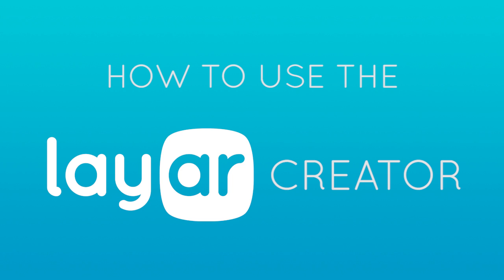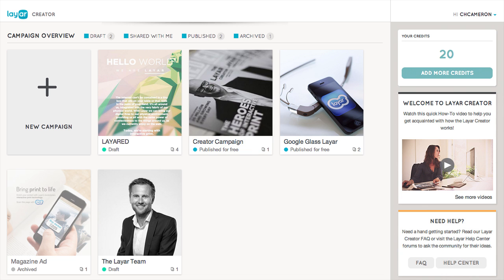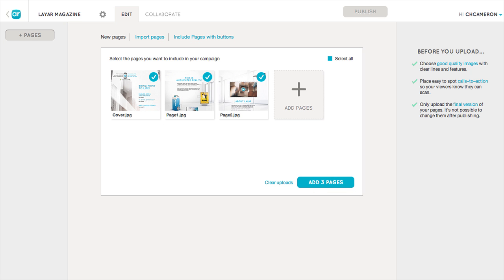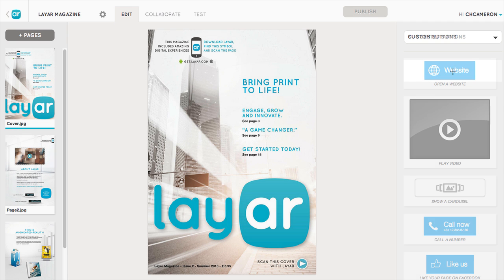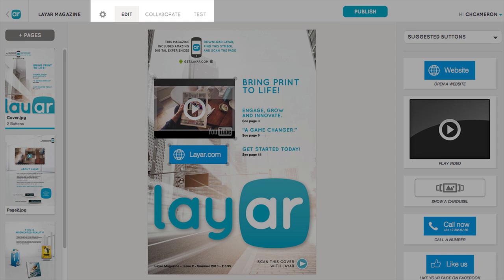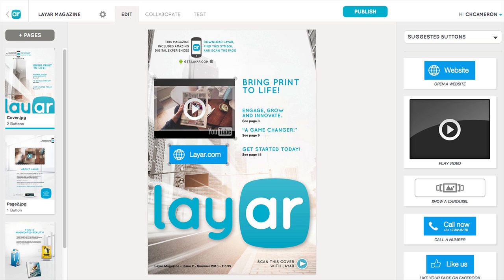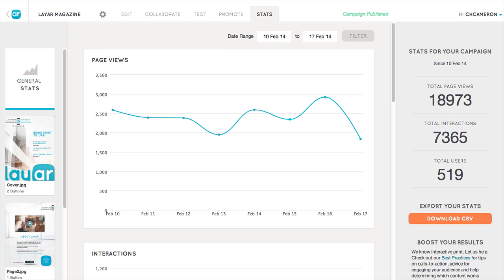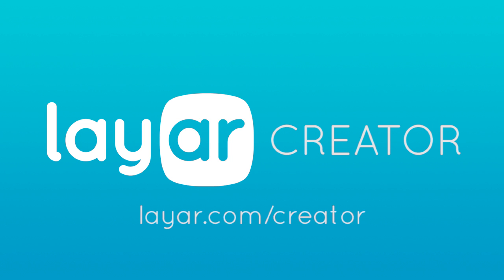How To Use the Layar Creator 2.0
Take a guided tour of the new Layar Creator! The new tabbed interface makes navigating between editing, testing, collaborating and promoting campaigns much more intuitive and simple. On the redesigned Campaign Overview screen, a bird's-eye view of all of your campaigns helps provide the most information possible at a glance. A feed of info cards in this section displays personalized tips, suggestions and helpful information to make the Interactive Print creation process smooth and easy.